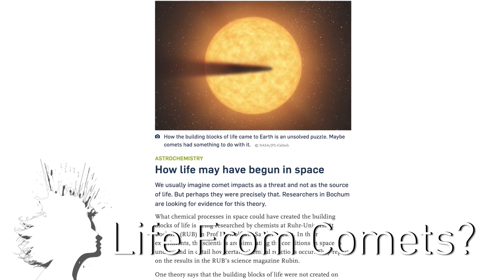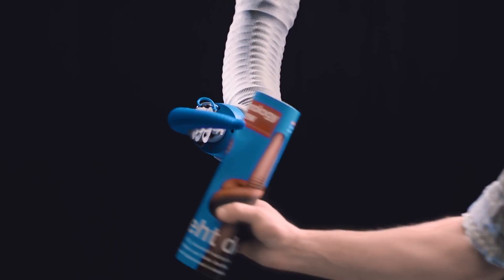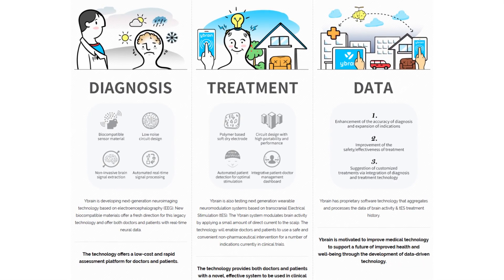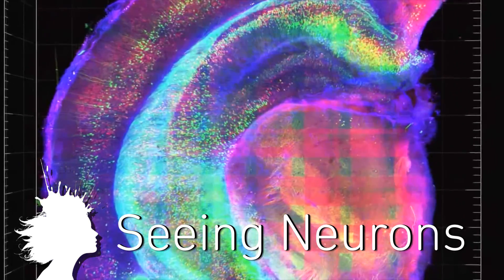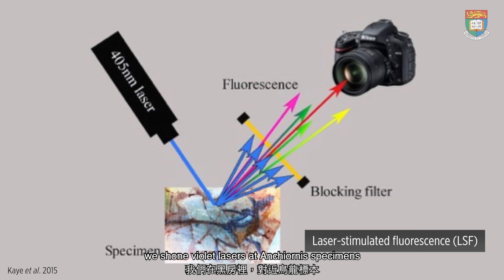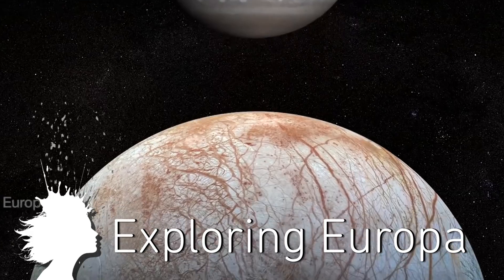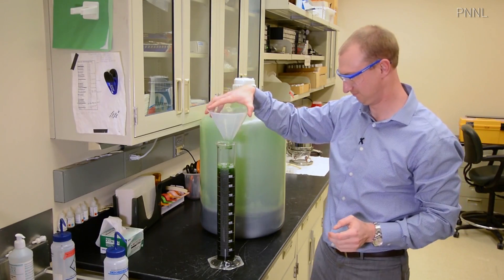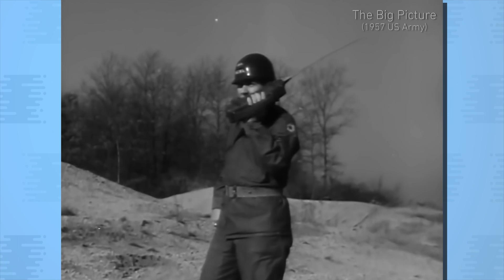It's Tentacle Time! -- Mind Blow #112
How Life May Have Begun In Space